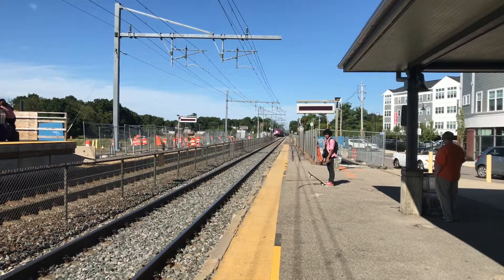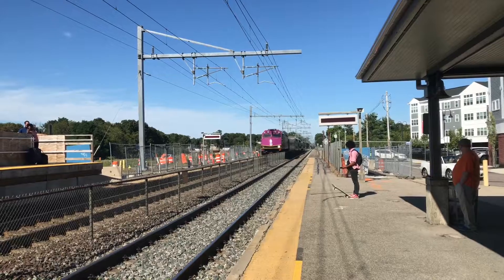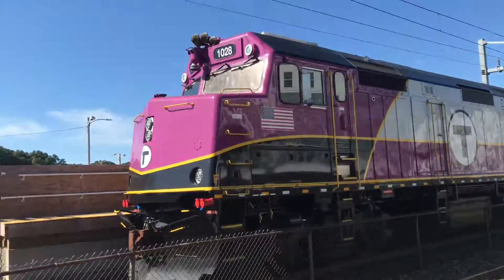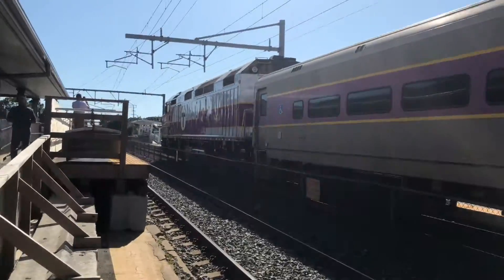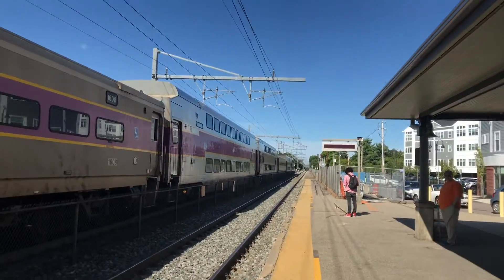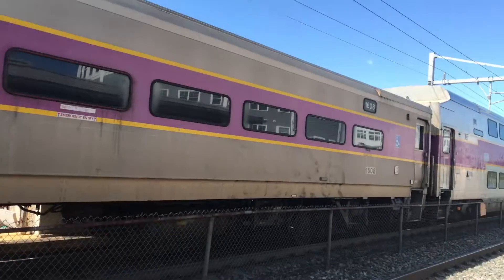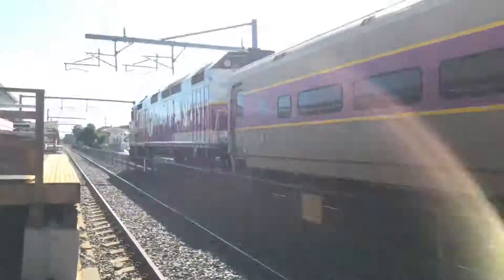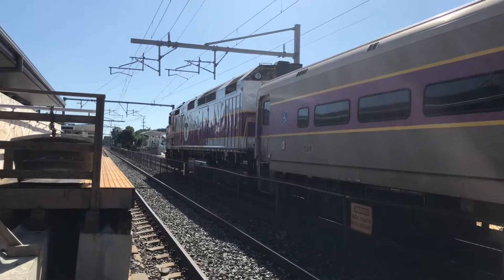First one! F40PH-3C #1028 in Mansfield